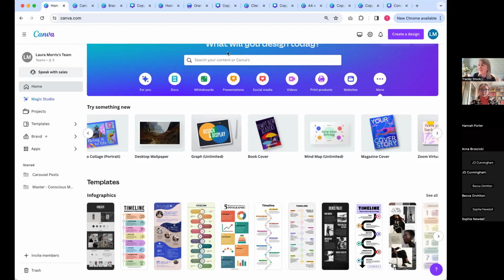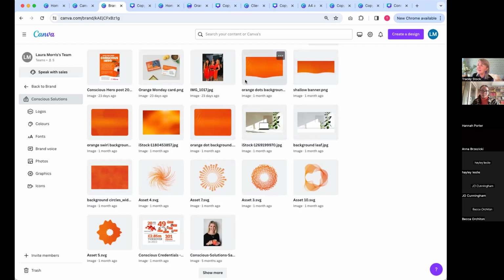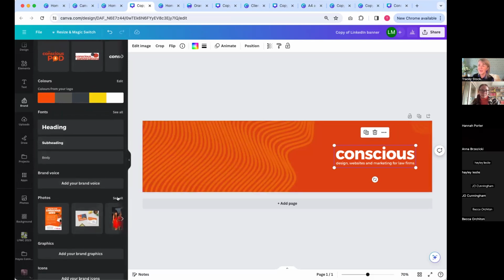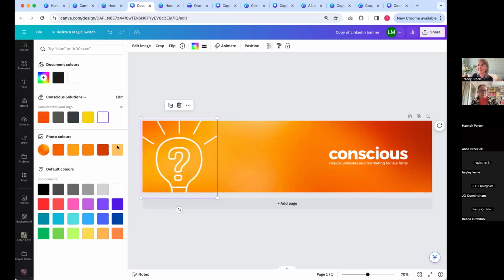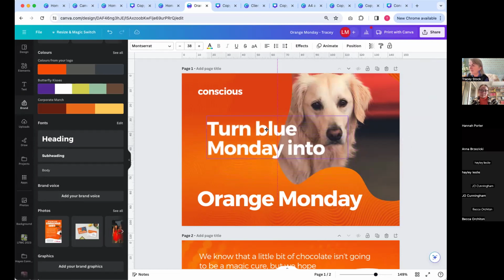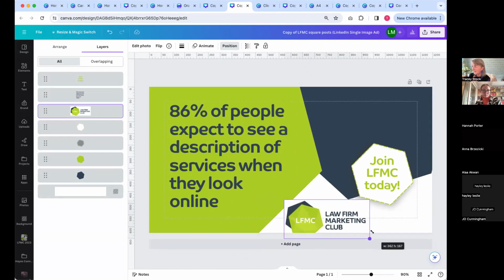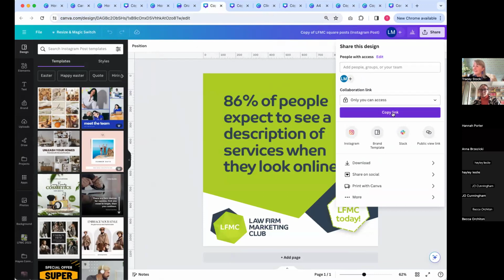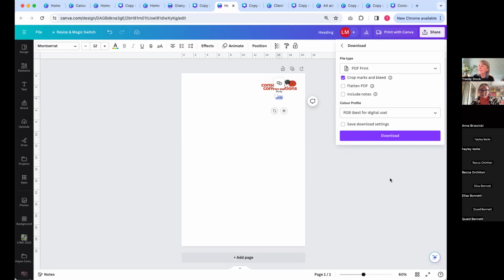Conscious Conversations Utilising Canva for your Law Firm's Digital Marketing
Over the past year, Design Director at Conscious, Tracey Stock, has been investing more time in Canva to create professional marketing materials that fit time constraints and budget. We've used Canva to create social media graphics and banners, adverts, brochures, internal comms and tips booklets.

The great thing about Canva is that it is always developing and implementing new features to aid your marketing.

In this Conscious Conversation, Tracey discusses some of the features on Canva that she loves to help your law firm create marketing to be proud of.